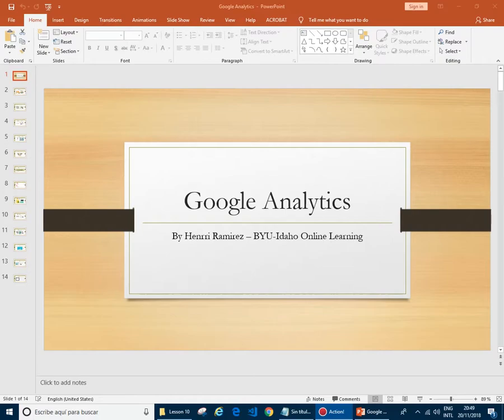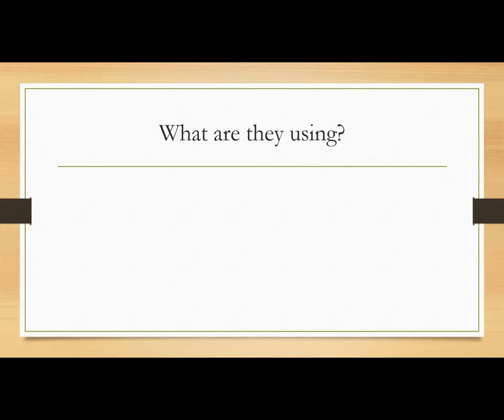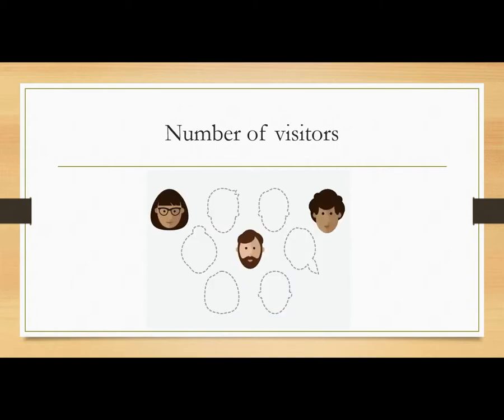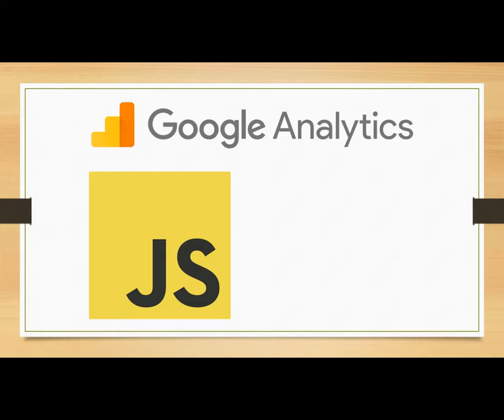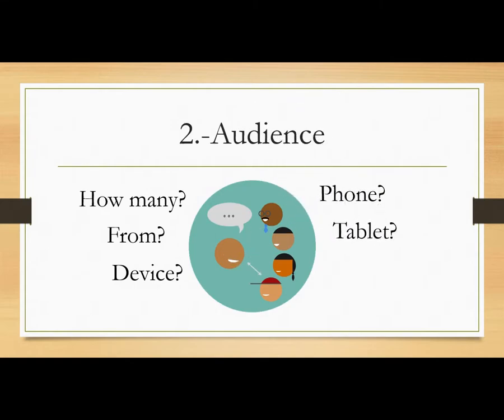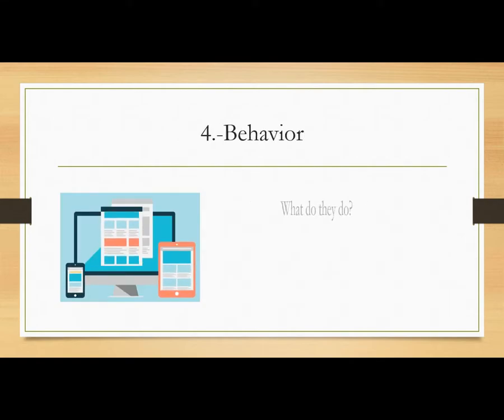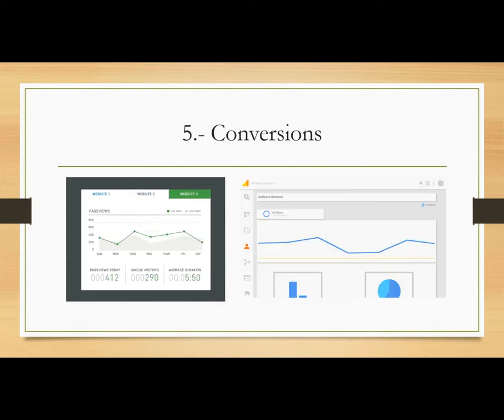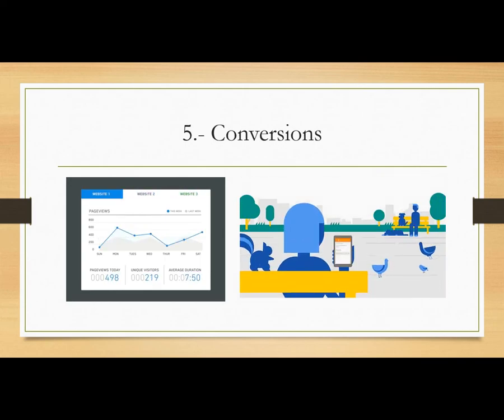CIT 230 Google Analytics Video Presentation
A brief description of Google Analytics.